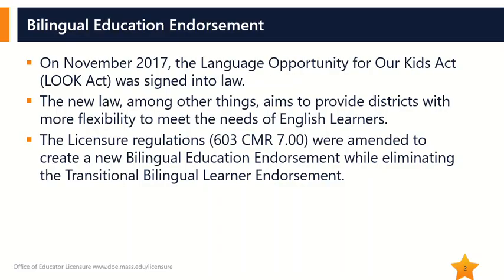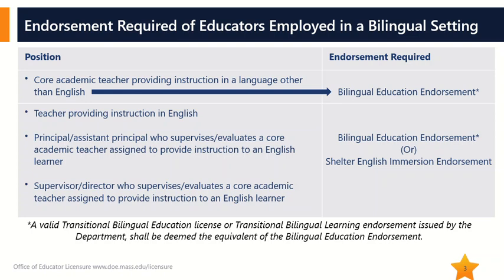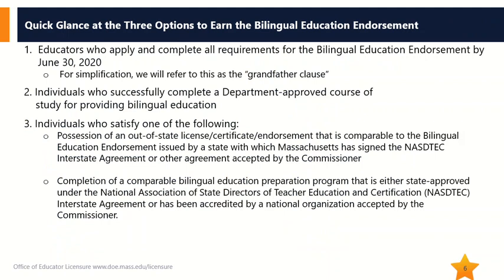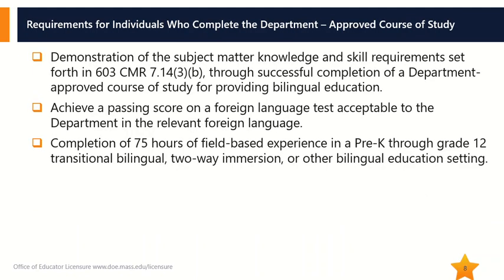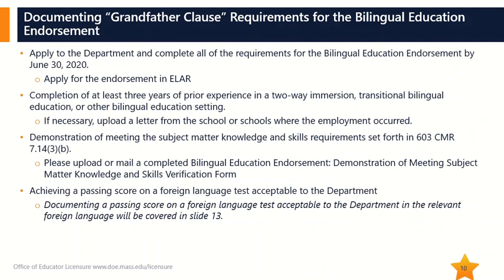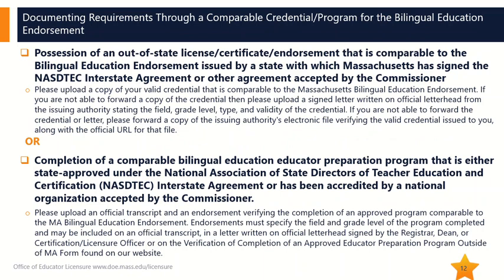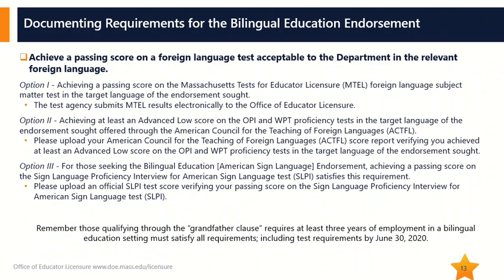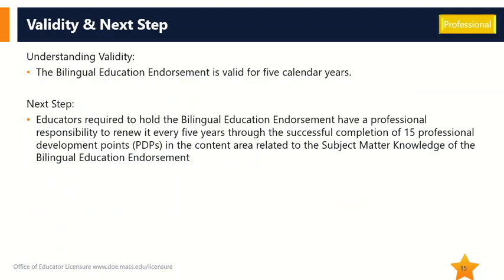MELS: Obtaining the Bilingual Education Endorsement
This presentation provides general information intended for individuals required to and/or interested in obtaining the Massachusetts Bilingual Education Endorsement.

Verification of Completion of an Approved Educator Preparation Program Outside of Massachusetts form

Department Approved Course of Study / Search for Preparation Program:
To find the Department Approved Course of Study using this Search feature, follow these steps: 1. In the first “Select Field drop-down”, select Endorsements. 2. In the second “Select Field drop-down”, select Bilingual Education. 3. In the “At what level do you wish to teach?” drop-down, select level depends on prereq license. 4.  In the “What type of program do you wish to attend?” drop-down, select Endorsement. 5. Click on the Search button.